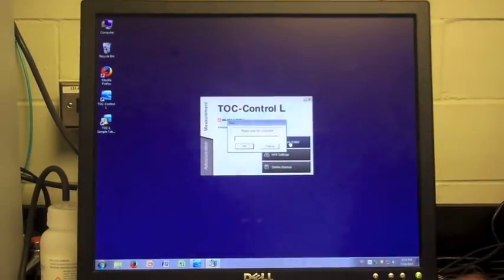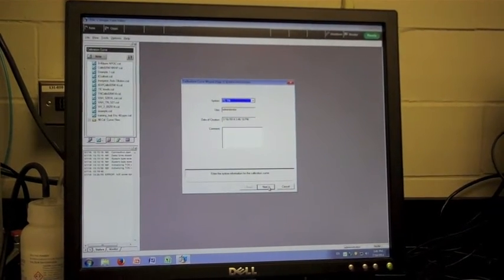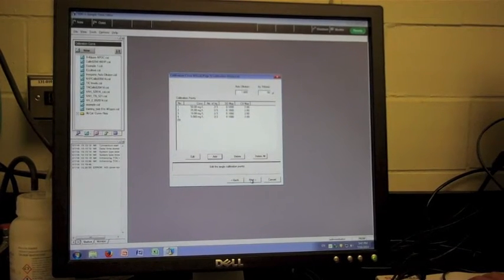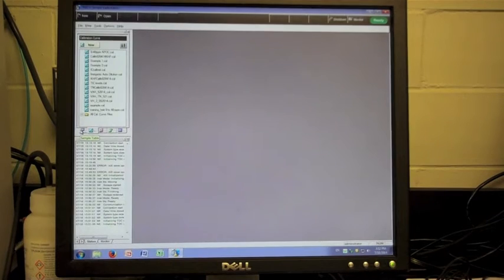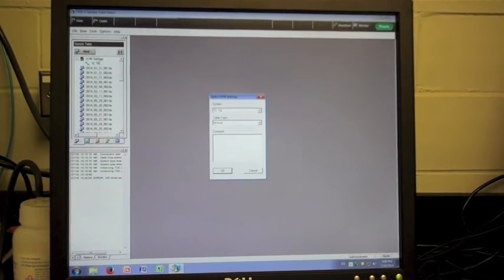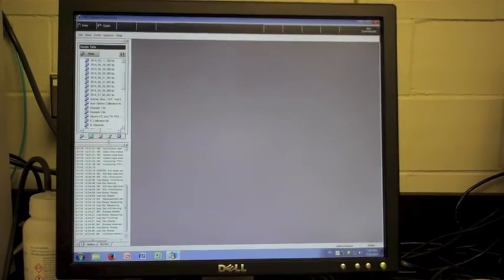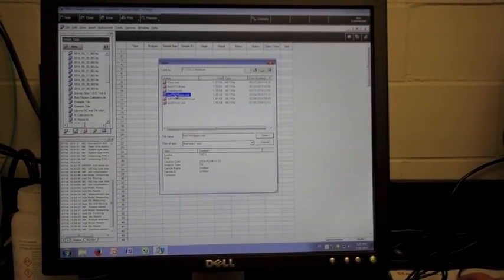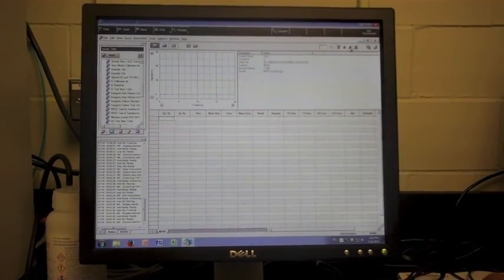How use a Shimadzu Total Organic Carbon (TOC) Analyzer: Quick Start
This video is a quick start how to for a Shimadzu TOC.